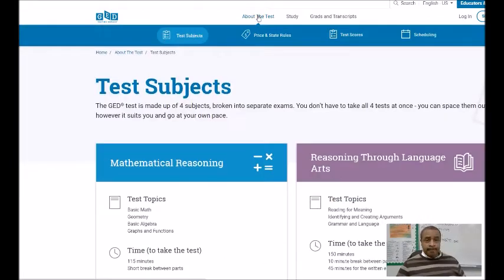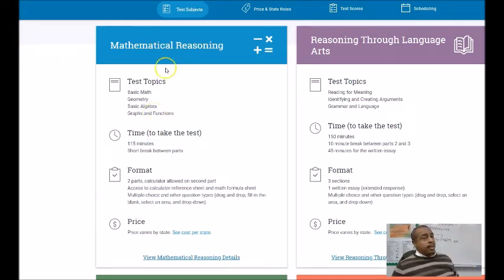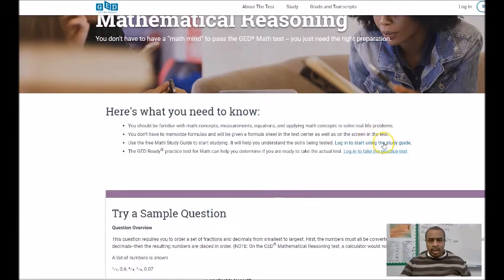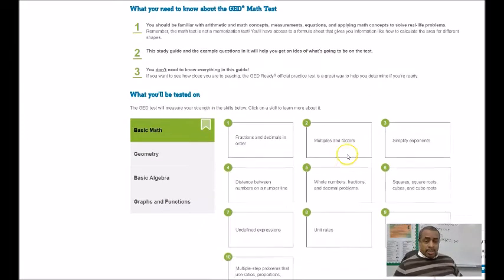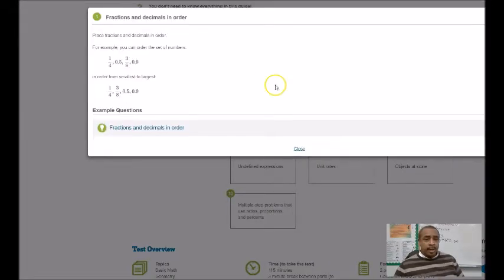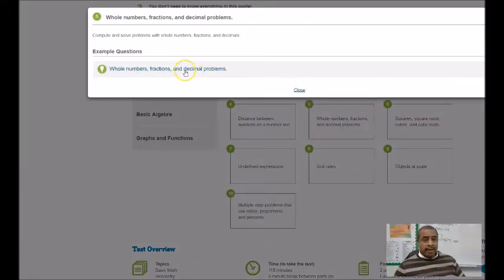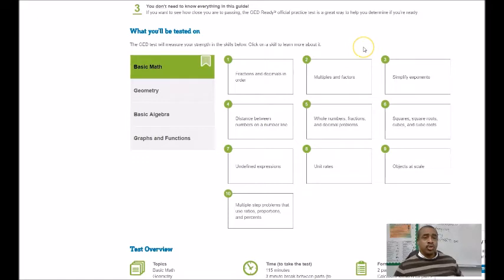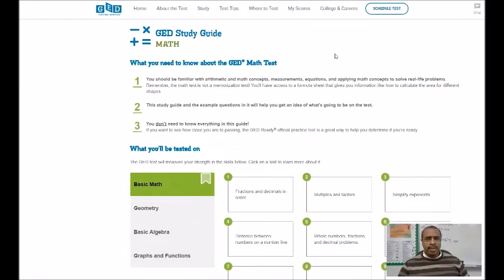How to pass the GED Test 2019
GED Teacher Damon Tinnon walks you through the basics of how to pass the GED Test in 2019. He takes you to GED.com and shows you how to use the information and resources there to your advantage. Tinnon then highlights key lessons that will help you pass the GED Math Test in 2019.